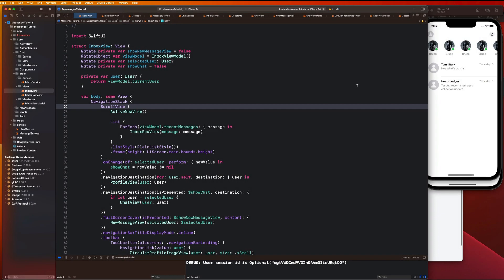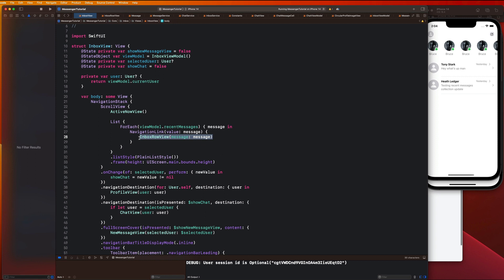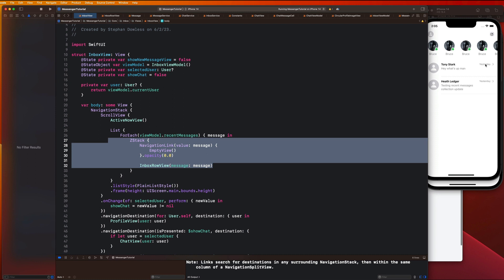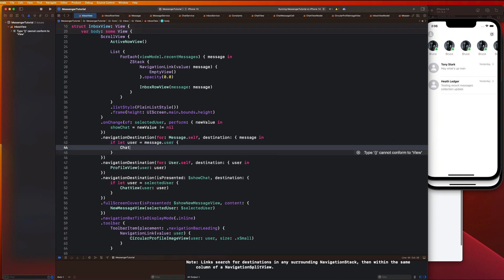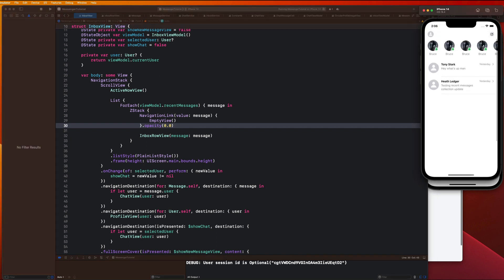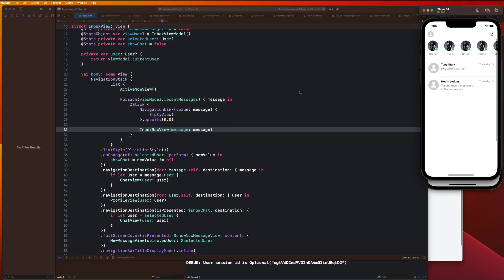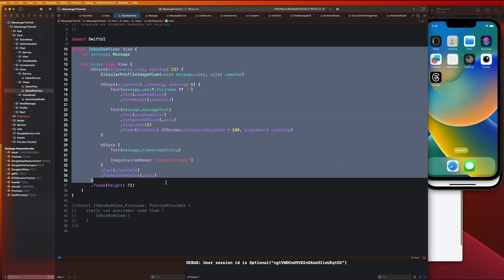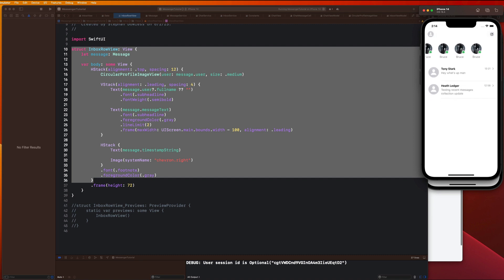🔴 Messenger SwiftUI | Chat View Navigation From Inbox | Module 23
Module 23 | Tap on recent message to enter chat. Configure message timestamp labels